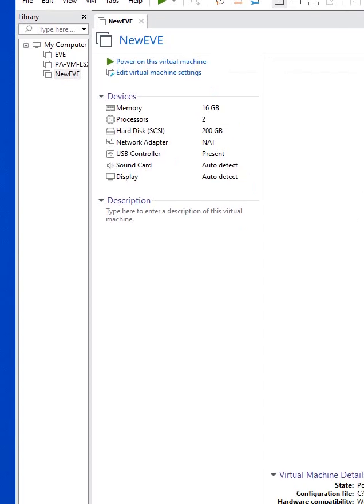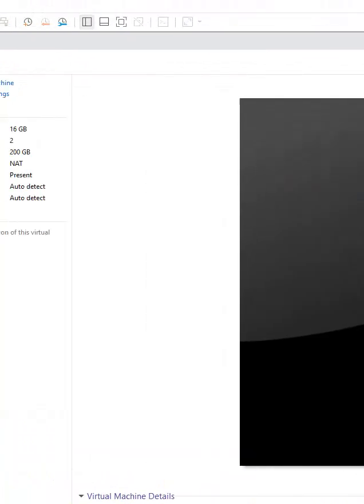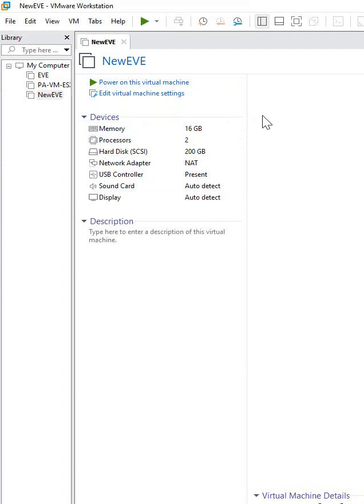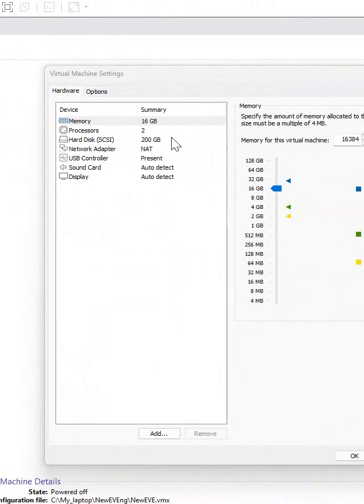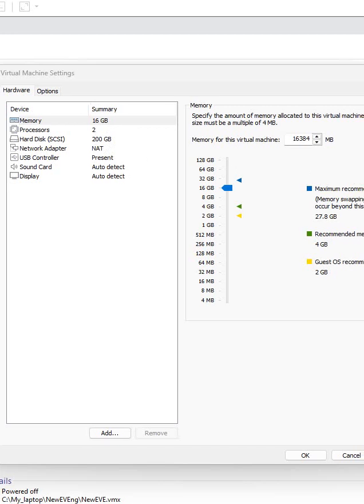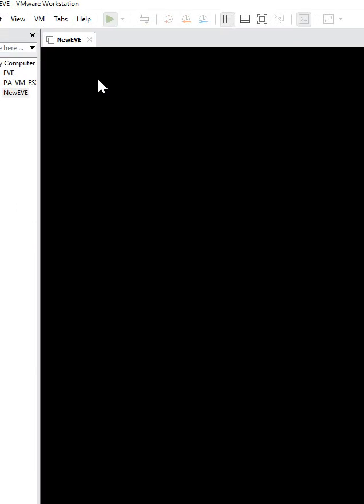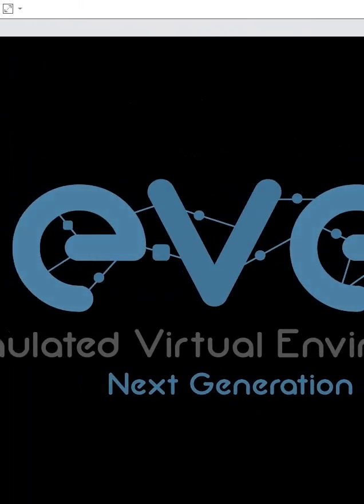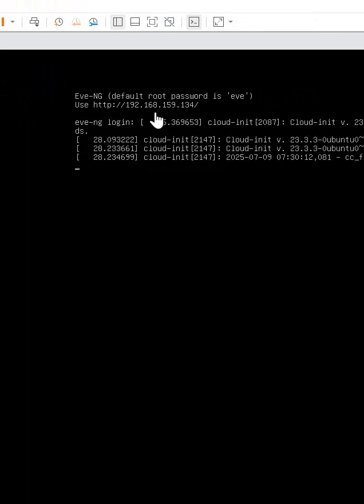VMWare Workstation Basic Overview for CCNA Labs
Hello Everyone,

In this video we are going to discuss VMWare Workstation Basic Overview for CCNA Labs
Thanks.

About us:
Thanks